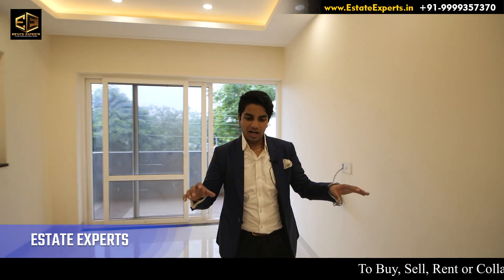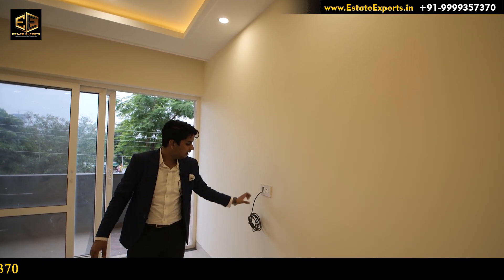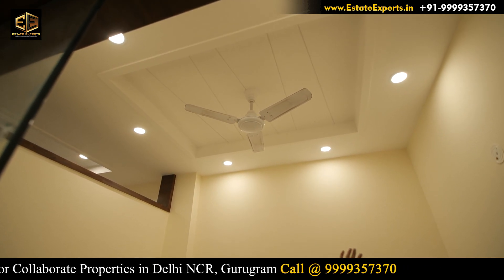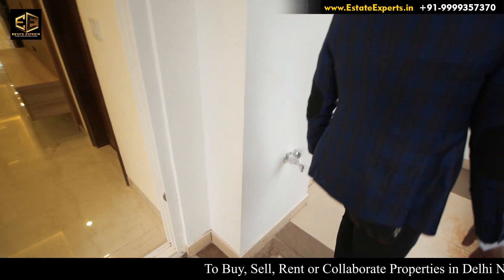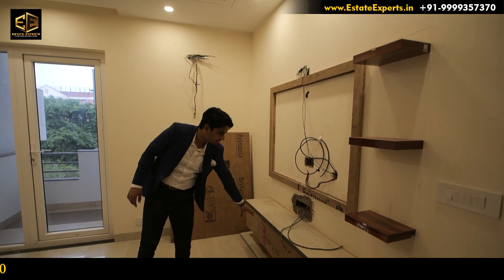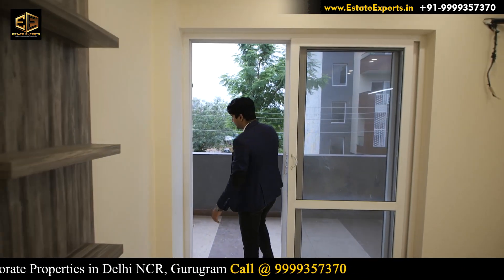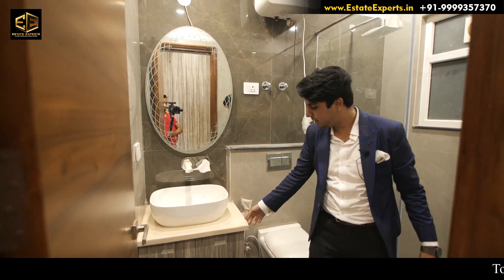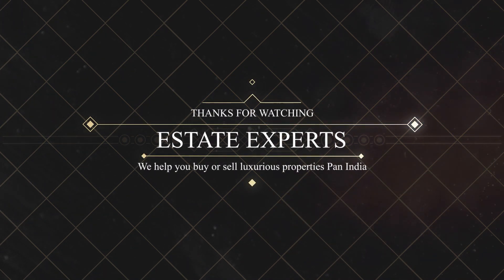Luxury Builder Floor || 3BHK || Gurugram | Call @ 9999357370 | Estate Experts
Estate Experts has a Great Range of Ready to Move in Floors/Flats in Delhi NCR Gurgaon

Allow Us Serve You, For Visit Please Call or Whatsapp @ 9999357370